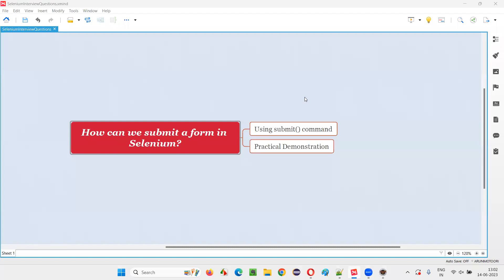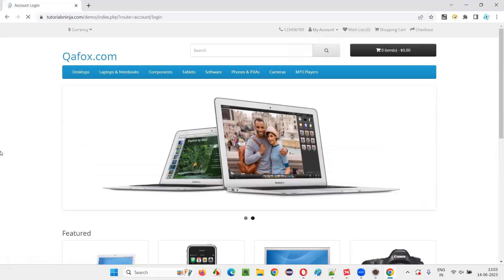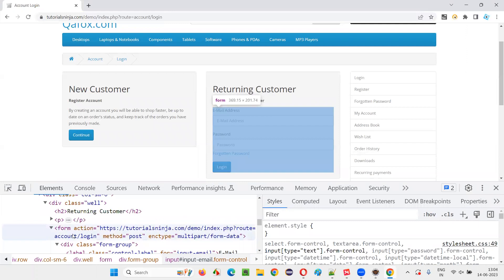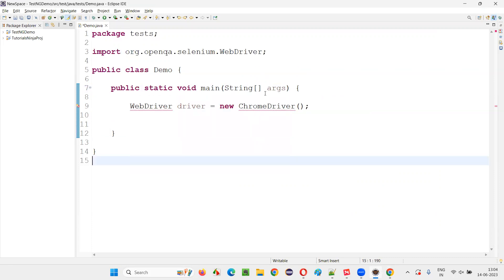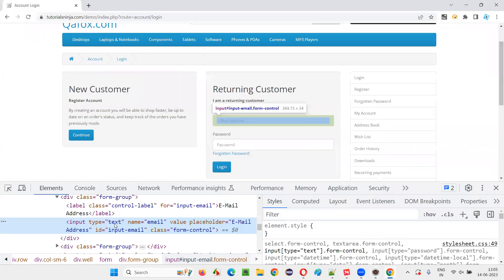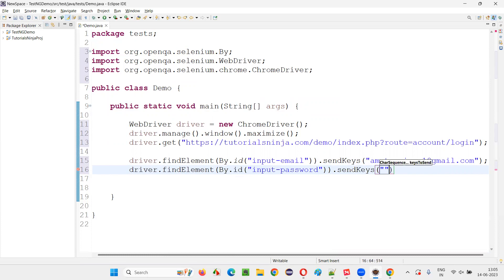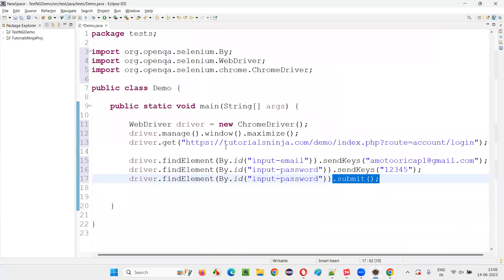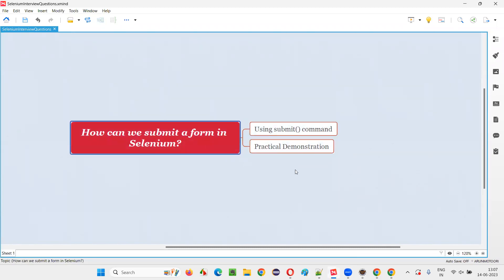How can we submit a form in Selenium (Selenium Interview Question #283)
How can we submit a form in Selenium